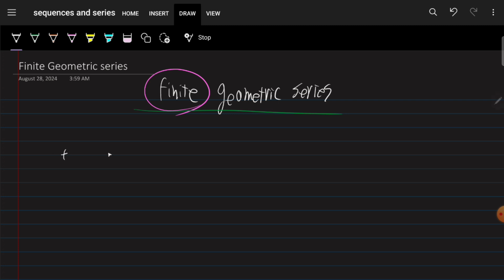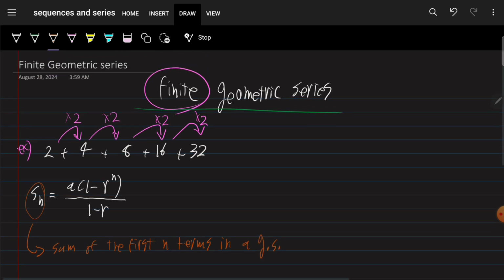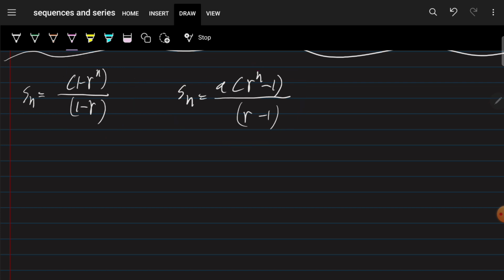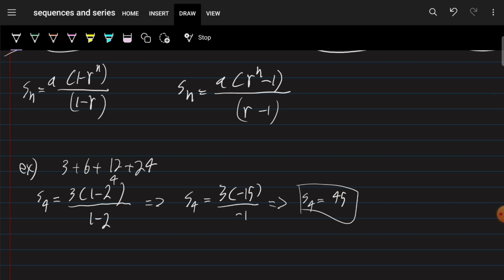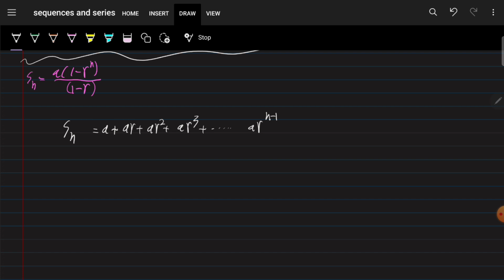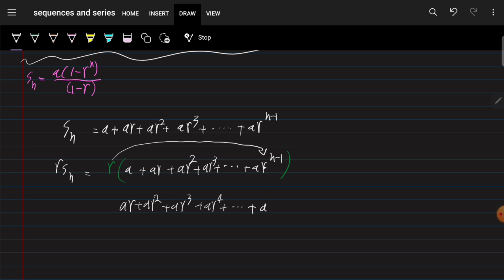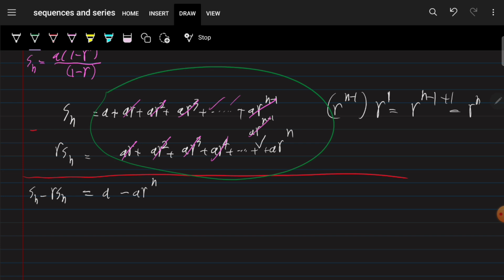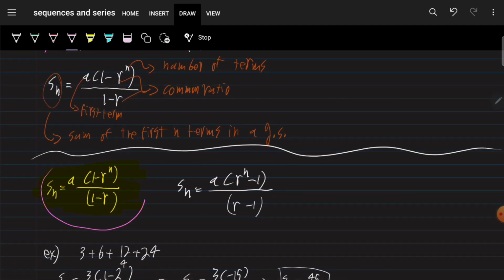Geometric Series (Lesson).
Pre_calc 11 Geometric Series (Lesson).